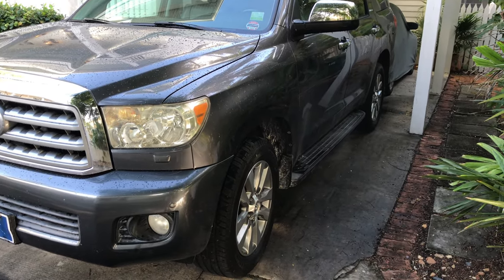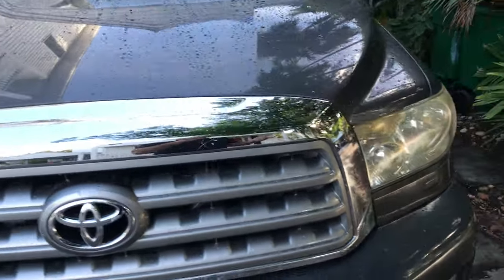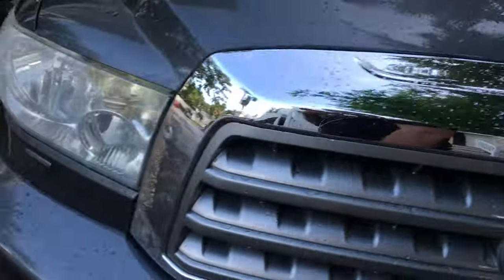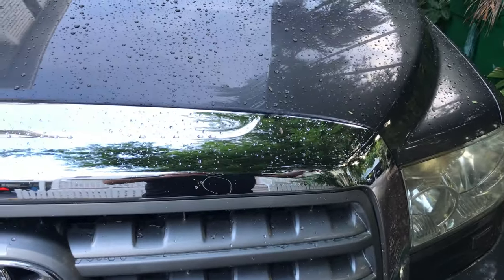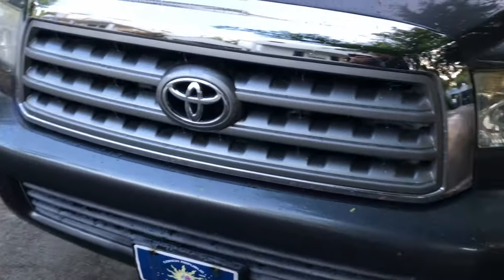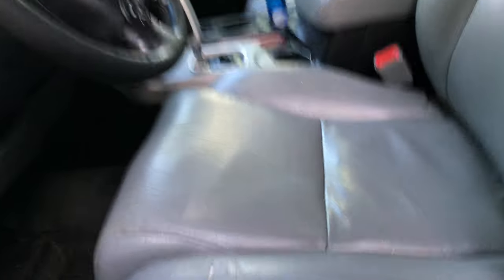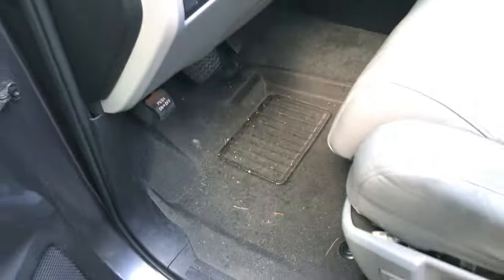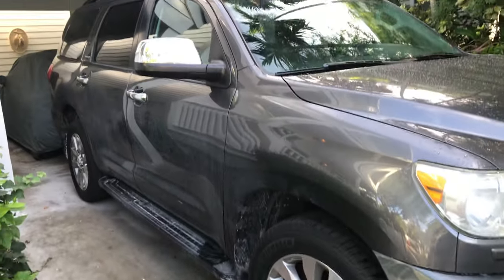Maximize Your Wealth: Keep Your Car Running Forever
In today's economy, holding onto your car for as long as possible is not just smart, it's essential for financial growth. This video explores practical and cost-effective strategies to extend the life of your vehicle. Learn from mechanics and financial experts how maintaining your current car can significantly enhance your wealth. Discover tips on regular maintenance, smart repairs, and how to avoid common pitfalls that lead to premature car replacements. Whether you're dealing with a high-mileage vehicle or just want to ensure your car lasts, this video is your guide to making your vehicle an asset, not a liability.

✅ Tip Jar Addresses:
► ETH:  0x3e45ccFd88fe3E5cA0c53A187b73C46f7358C025
► BTC:  bc1qwn0mye0jqj77m3wmrhj5sfaxcn8aca9rccw0cd